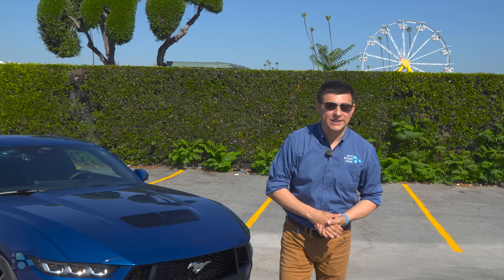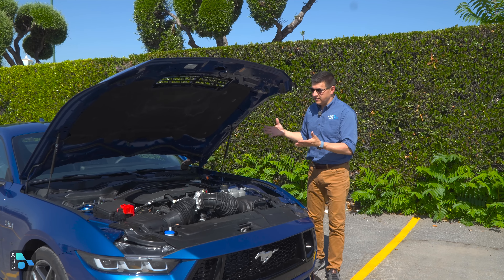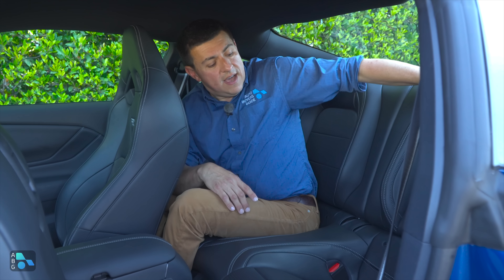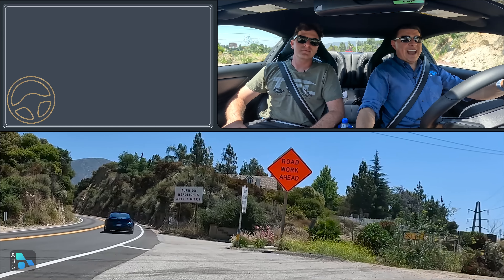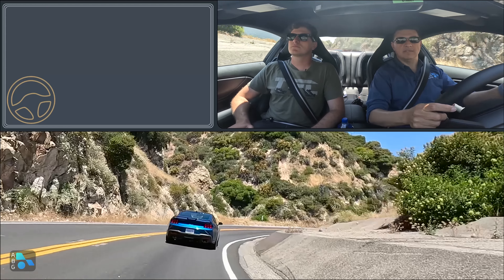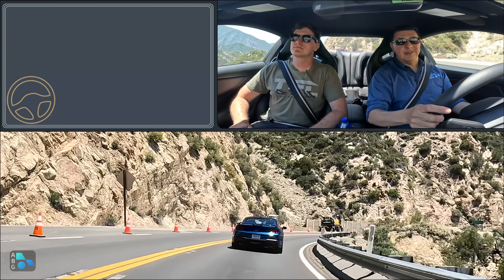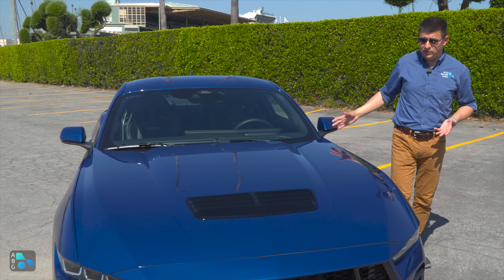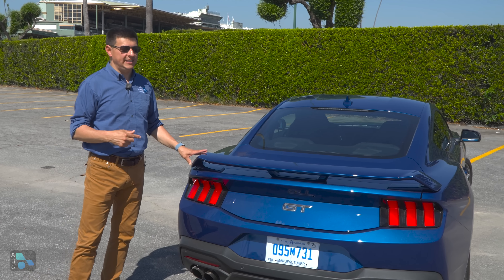The 2024 Mustang GT Is The Pony Car That Takes The Fight To The Germans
Yep, it's been said before: the Mustang is the American alternative to a BMW. Well, it's true in terms of raw driving dynamics: the independent rear suspension Mustang has what it takes, but the issue with the 6th gen mustang for me was the Fisher Price interior. Although Ford is calling this Mustang a new "7th generation" Mustang, it's actually more like Mustan version 6.2 and I'm OK with that. Ford left the parts of the Mustang that were great and tweaked everything else. It finally gets a controversial 21st century infotainment system, higher end models finally have an interior fitting the price tag and the whole thing will still cost you less than a BMW 430i or 440i. How does it drive? I kind of reminds me of BMW M cars from yesteryear, back when the Germans still had a naturally aspirated engine under the hood.

0:00 - Introduction
00:22 - Exterior design
3:53 - The refreshed 5.0L V8
5:06 - Listen to the exhaust
5:27 - Seats
7:48 - Interior design
11:57 - On road drive
20:09 - The ragtop!
22:43 - Conclusion